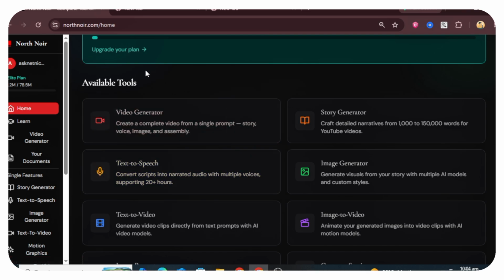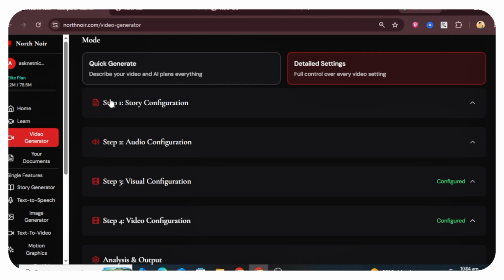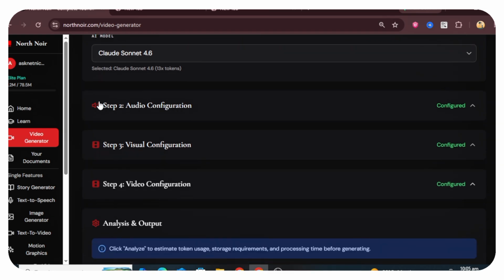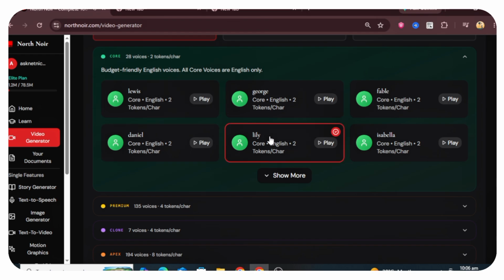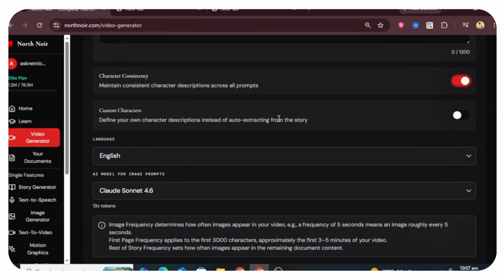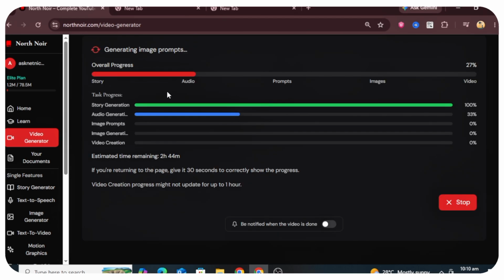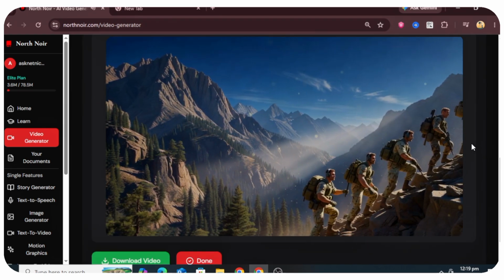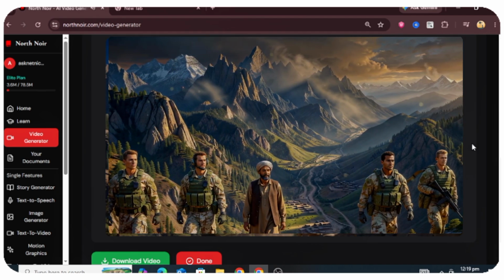How to Create Ultra Long AI videos for Free | Full tutorial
Create high-quality videos using North Noir AI from a simple prompt. See how to generate lengthy clips with custom characters and atmosphere.

This demonstration explores the capabilities of North Noir AI for content creators who need to generate video from text quickly. If you have been looking for an efficient way to build a narrative, this walkthrough shows how to configure specific environments and characters directly within the platform. We break down the workflow from the initial prompt to the final output, ensuring you understand how to utilize the tool for your own projects.

Beyond basic generation, you will learn how to apply visual effects to enhance your footage. The video covers how to add film grain and light sparkle to give your AI video creation a distinct aesthetic. By the end of this guide, you will have a clear understanding of whether this tool fits your current AI storytelling tools stack.